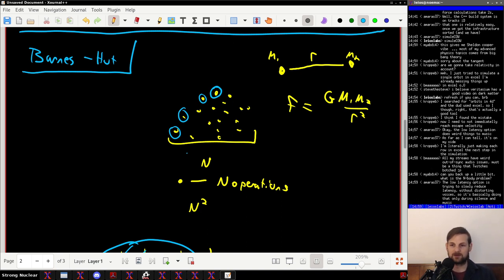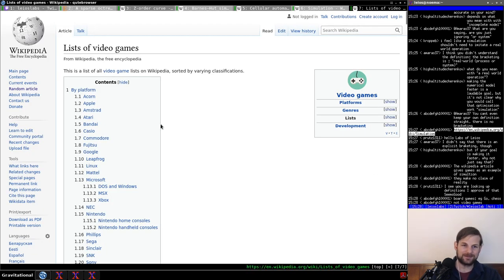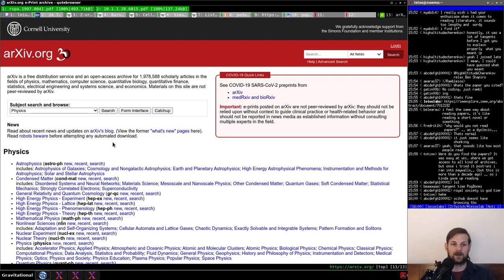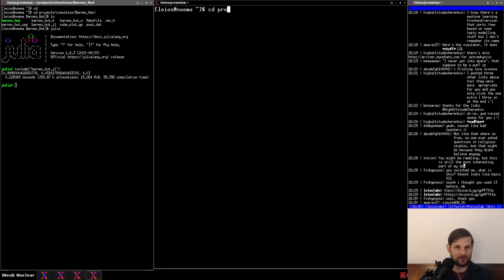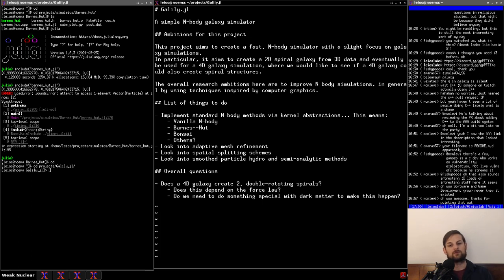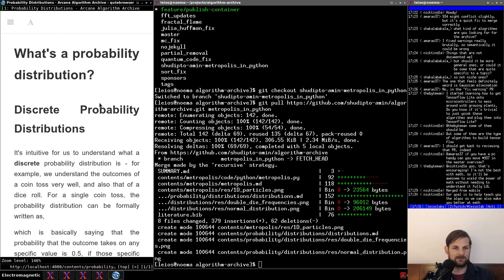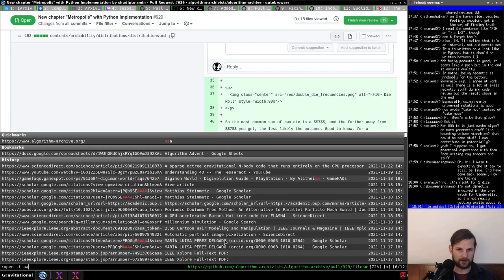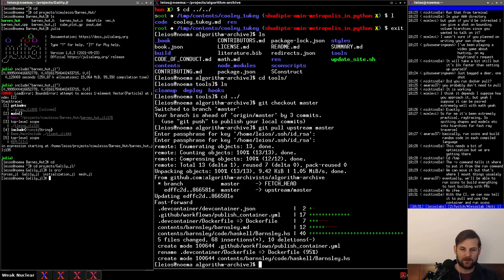4D galaxy sim [research]